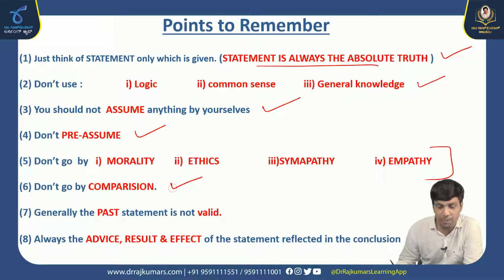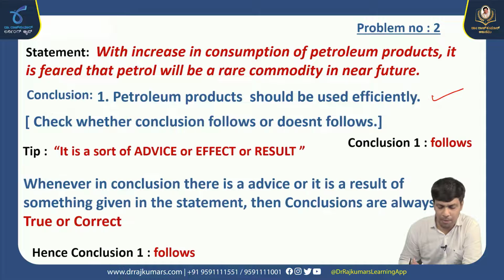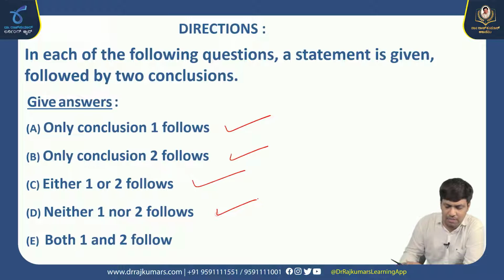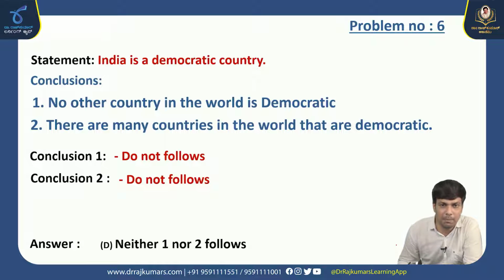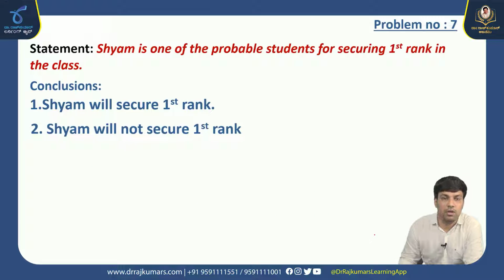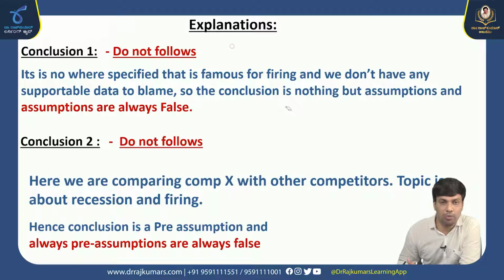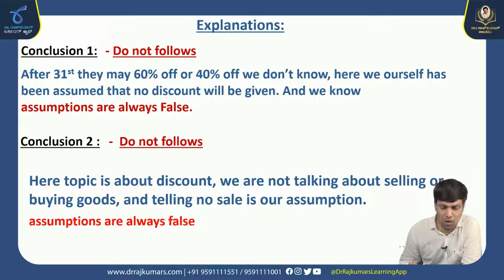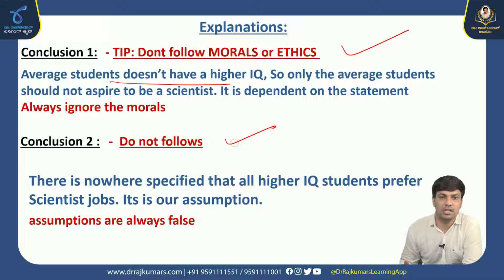AGNEEPATH REASONING 13 Statement and Conclusion